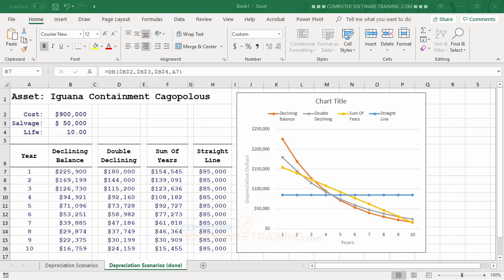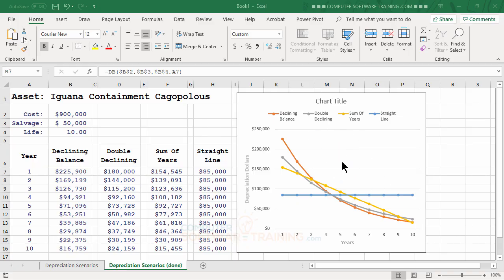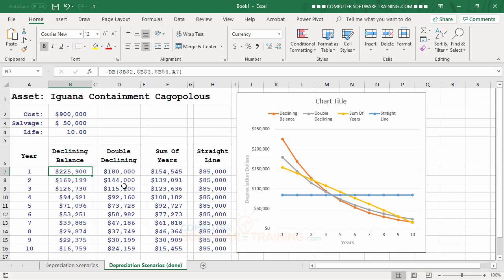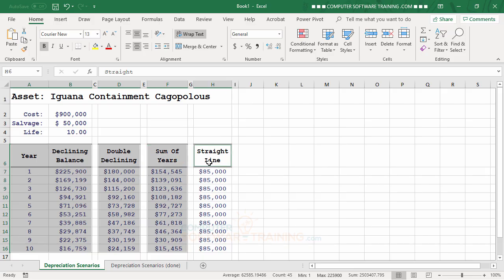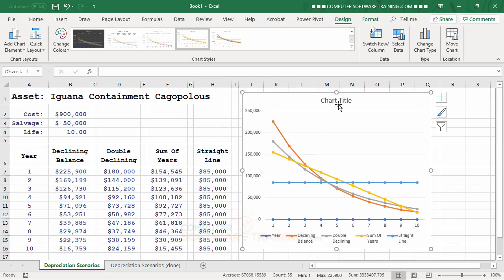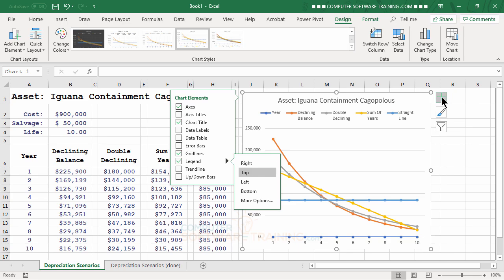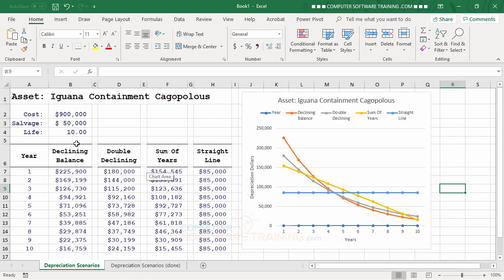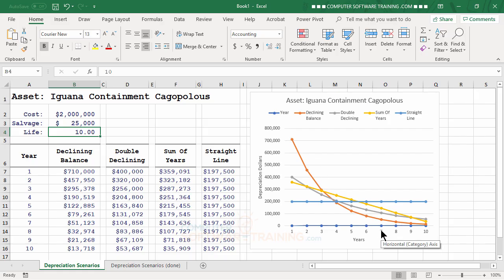EX-09-08 — Visualizing Depreciation: Charting Value Over Time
An advanced skill in how to make Excel charts is using visuals to explain financial concepts clearly, such as asset depreciation. In this session, we show how to graph different depreciation methods side by side to illustrate how asset value declines over time. Using line charts, we plot methods like Declining Balance, Double Declining Balance, Sum of Years’ Digits, and Straight Line, allowing viewers to quickly see how each impacts yearly expenses and remaining value. You’ll learn to structure your data tables so each method becomes its own series on the chart, then apply custom colors and markers to keep each line distinct and easy to follow. We also cover best practices for adding descriptive titles, legends, and axis labels to clarify what each line represents, supporting strong, data-backed business storytelling. This type of visualization is perfect for finance presentations, investment proposals, and executive-level asset planning. Understanding this approach enhances your future skills in how to make bar charts in Excel, where categorical comparisons reinforce these same depreciation impacts visually. Similarly, you’ll strengthen your understanding of trend-focused visuals like how to make line charts in Excel, especially for forecasting and timeline analysis. As you progress, this knowledge supports how to make Excel Gantt chart views when tying asset timelines into broader project plans, and even informs design considerations in how to make pie charts in Excel, when presenting categorical cost allocations. By mastering depreciation charting, you'll be able to communicate complex financial scenarios simply and powerfully, adding major value to reports and strategic discussions.
📊 Explore Our Complete Excel Course Lineup